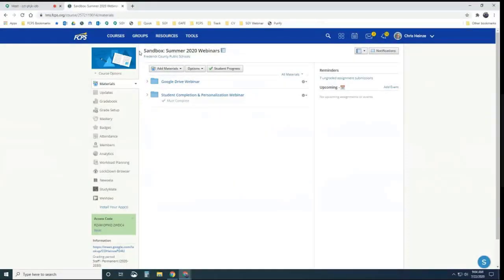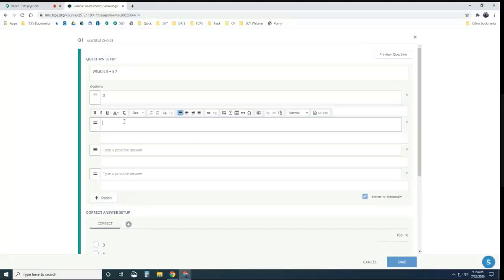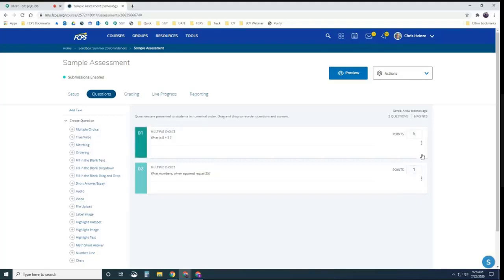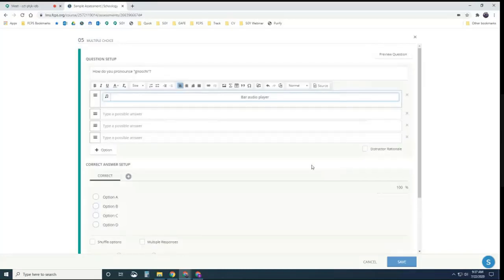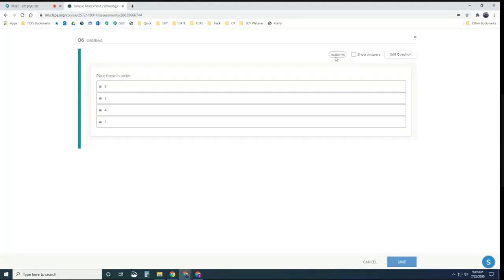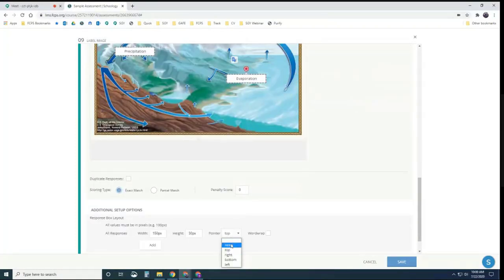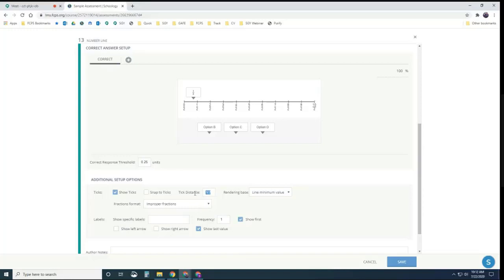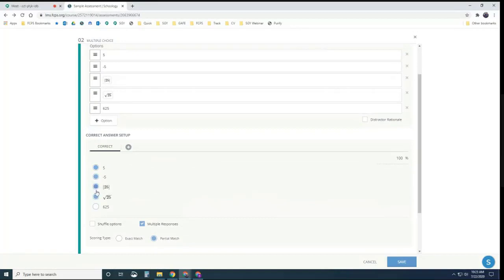FCPS: Schoology Assessments - Teacher View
Join us for deep dive into Assessments.  We’ll dig into the setup options, many of the 18 questions types, the student perspective, grading and providing feedback, how to handle various situations that arise during assessments, and various ways Assessments can be used in the classroom.